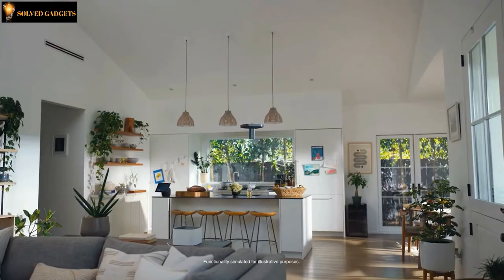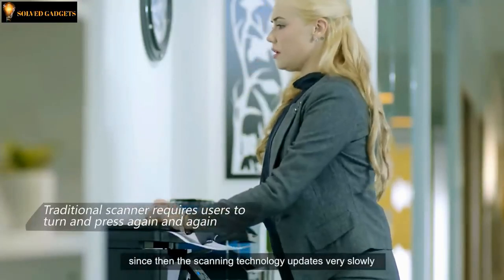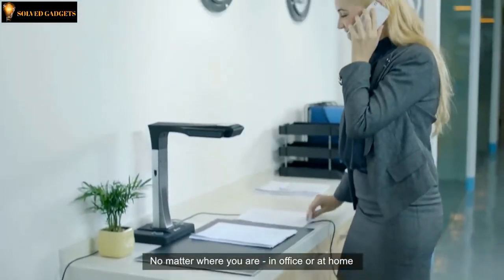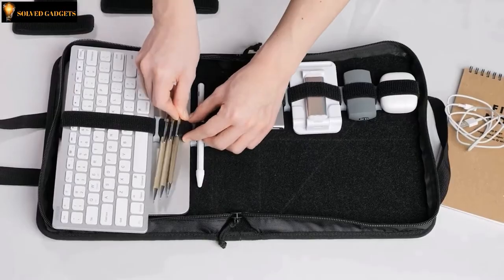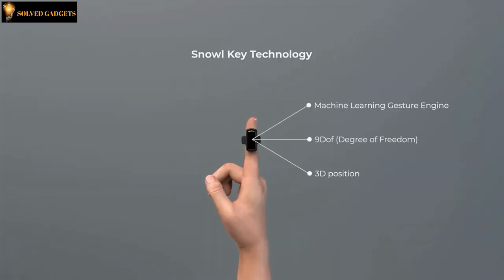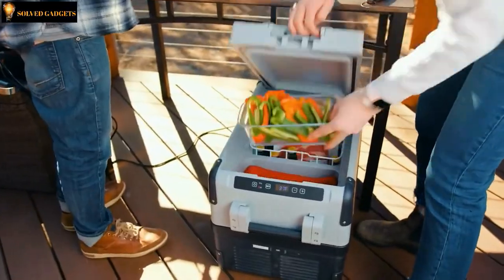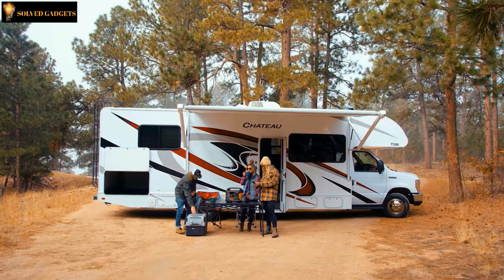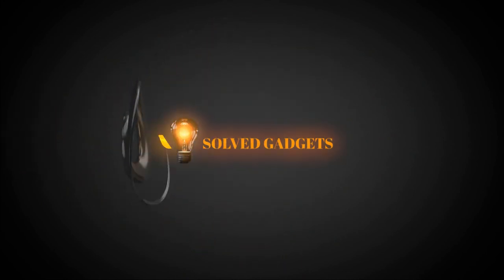Top 5 Best Latest Gadgets And Future Technology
Enjoy today's video for new Tech Deals, Latest Technology in home appliances, toys and Gadgets and  Amazon must haves that are Awesome!

PRODUCT LINKS:
Product No 05 Ring Always Home Cam